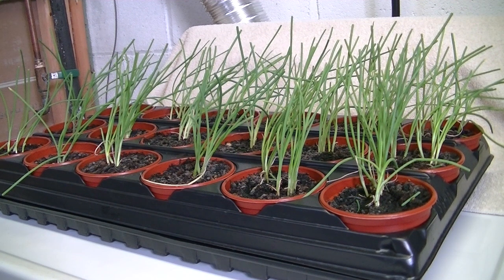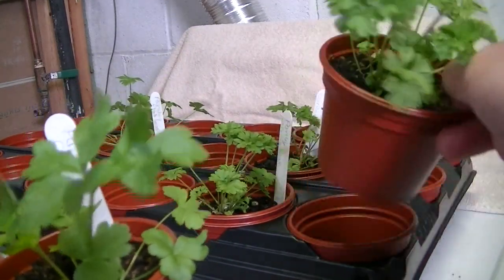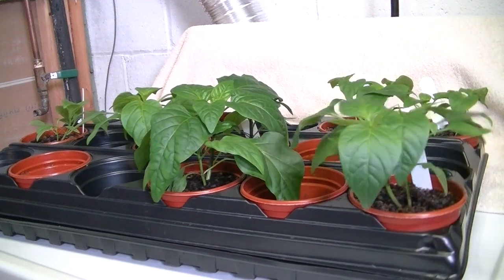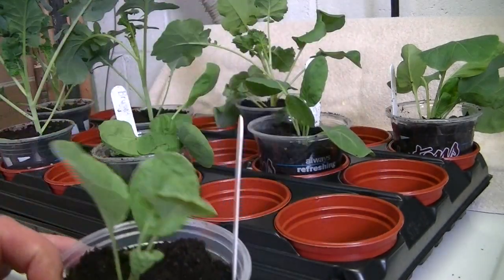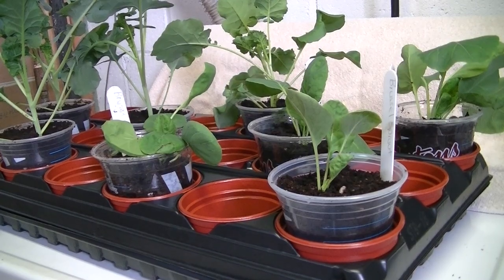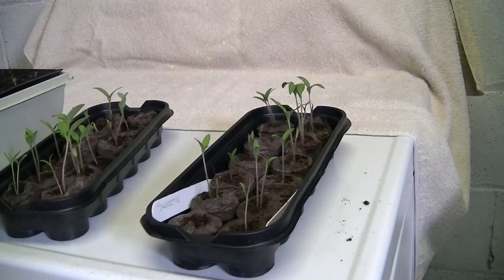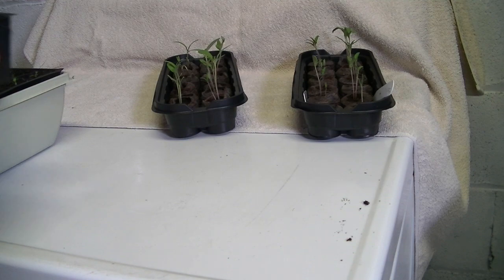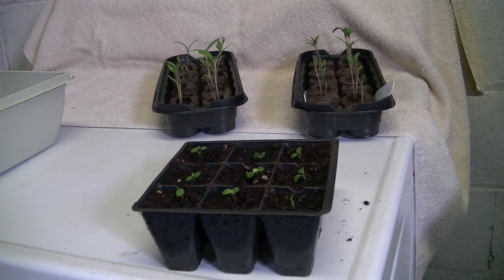How my seedlings are looking today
Update on how my seedlings are doing so far this growing season.